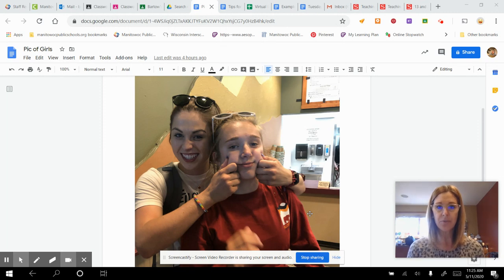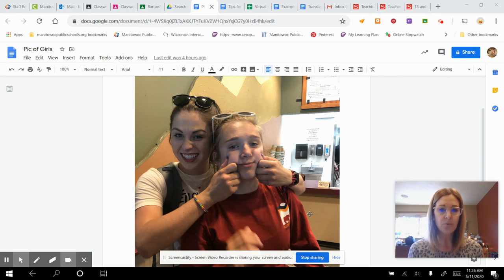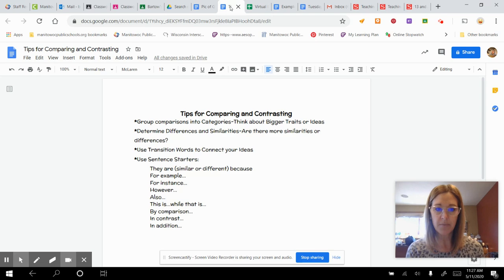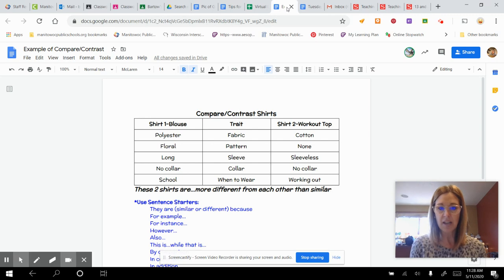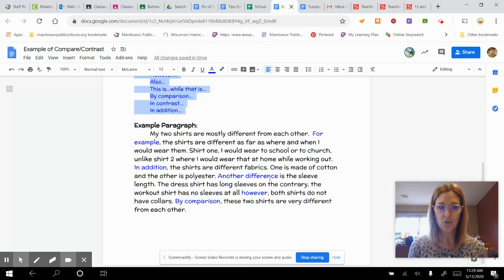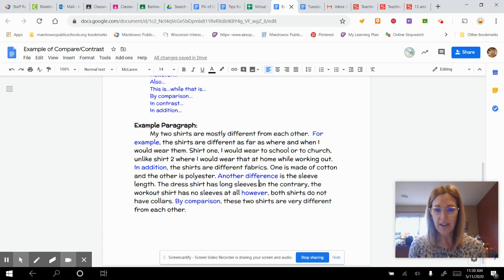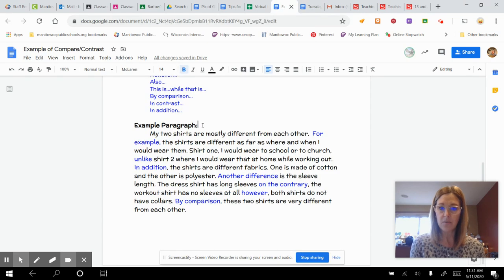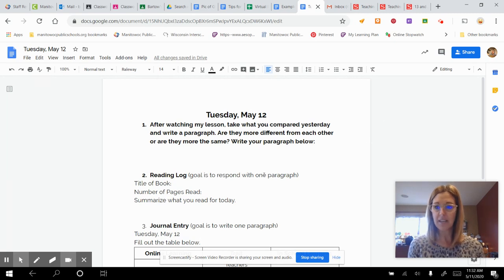Same or Different? Tuesday, May 12, 2020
Same/Different Paragraph